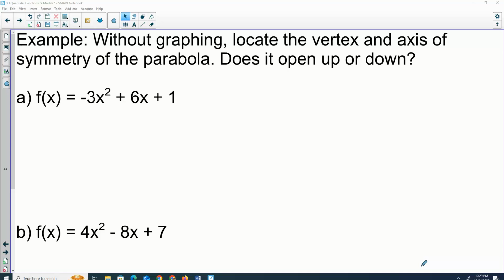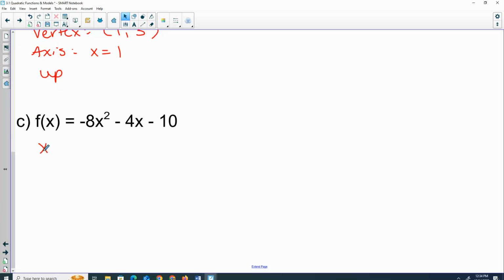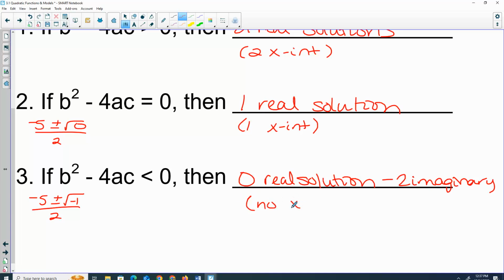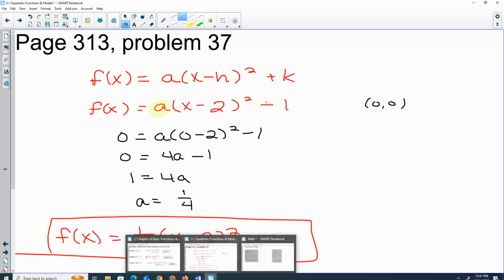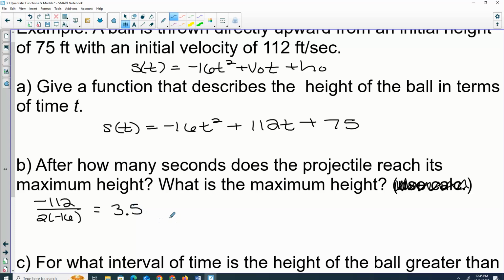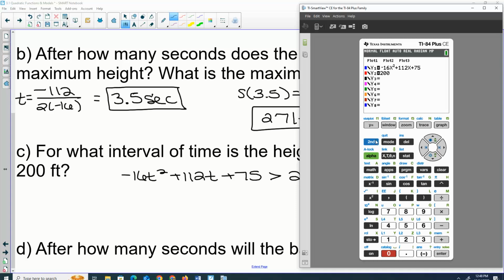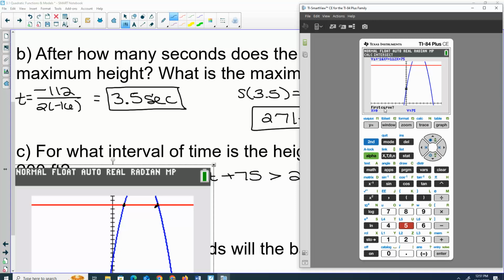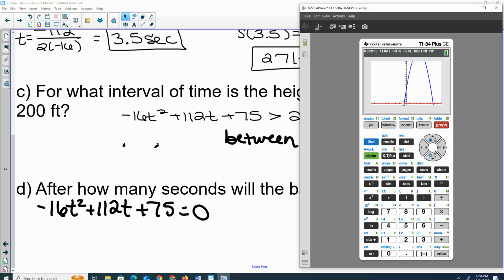Section 3 1 Oct 14